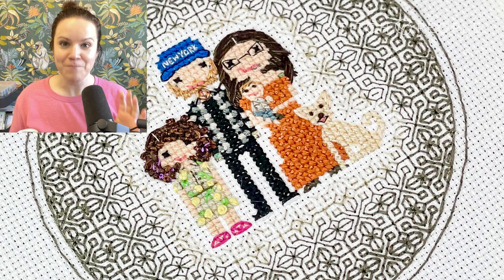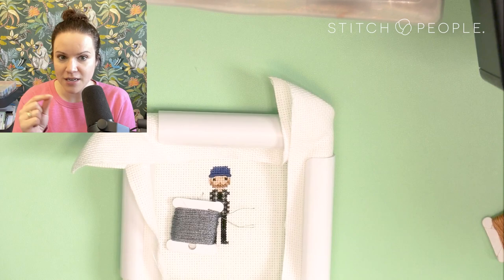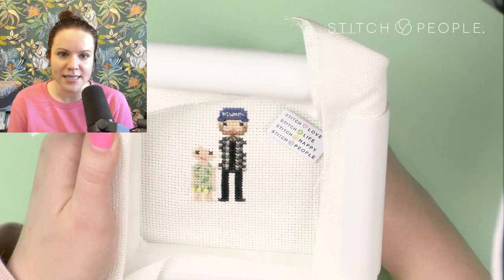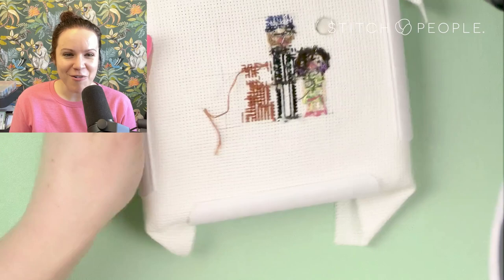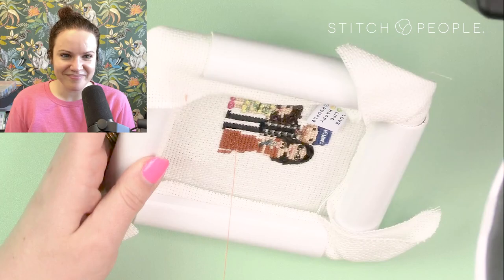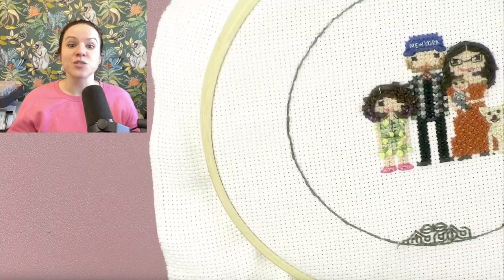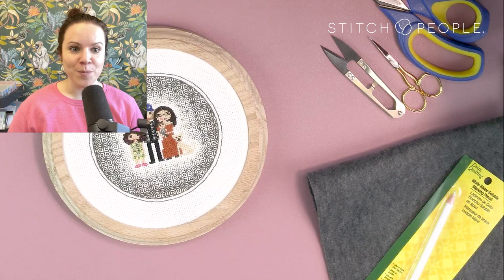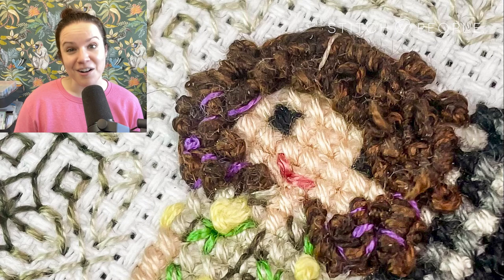Stitch People FlossTube Episode #4: Make a Stitch People Portrait with a Blackwork Background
Ready to try something totally different? How about a blackwork gradient background for your next family portrait!?

Lizzy Bean, the founder of Stitch People, walks you through her latest portrait project from start to finish. Watch and listen as she explains how she starts her portraits, how she jumps into "real hair" techniques, how to re-create clothing patterns like plaid and florals, how to create texture and *sound the trumpet fanfare* how to do a blackwork background with a family portrait!

Stitch People has been customizing cross-stitched family portraits since 2011. Grab a copy of "Do-It-Yourself Stitch People" as your ticket to join our thriving and supportive Facebook group, the Stitch People Community -- often referred to as "the happiest corner of the internet!"

Don't miss Stitch People's hundreds of supplemental digital download patterns for major holidays, religious-wear, dozens of sports, and more!